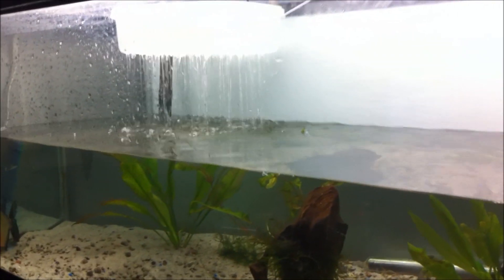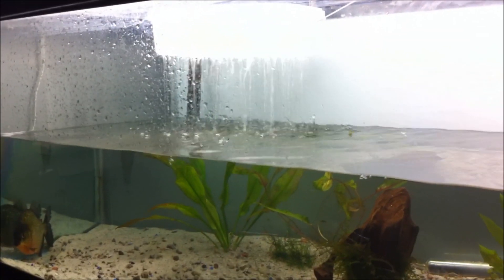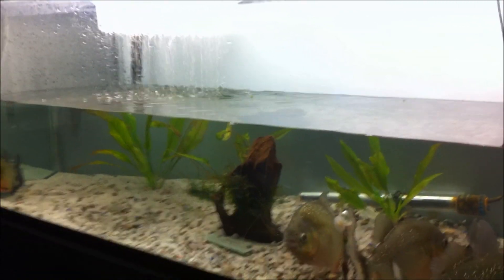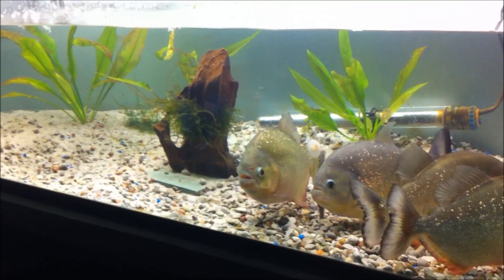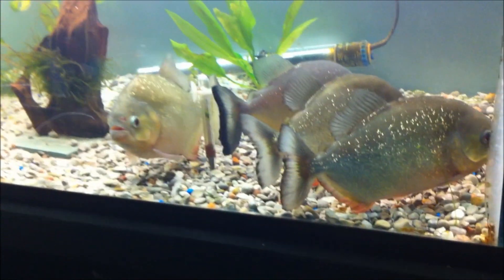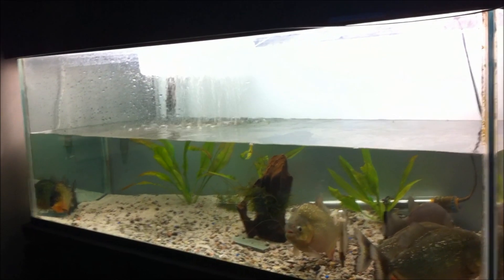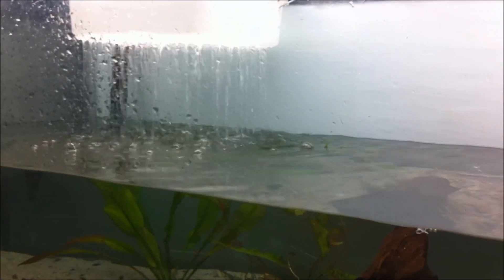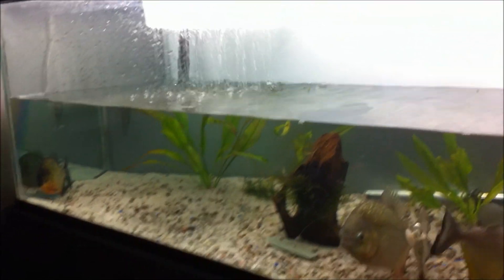Piranha Breeding - Rain Simulation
a great way to simulate rain.  piranha breeding